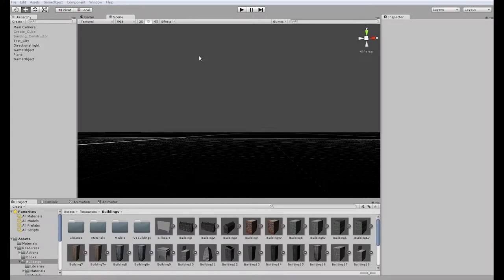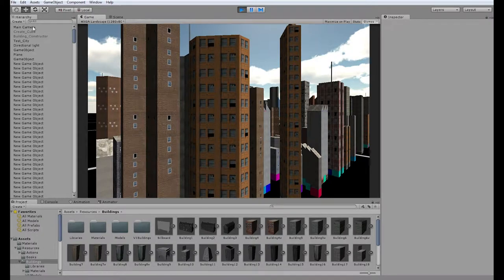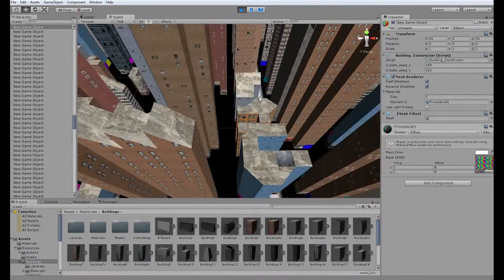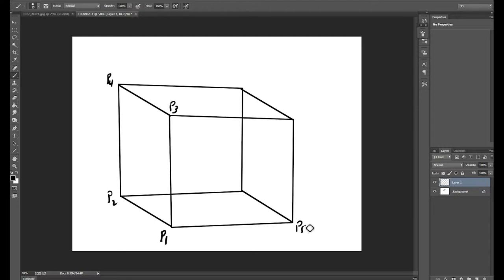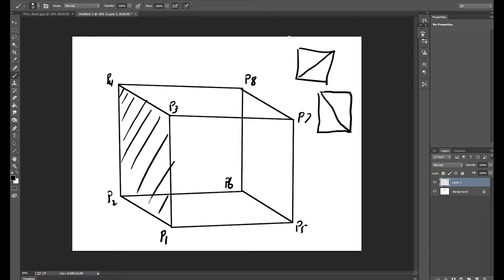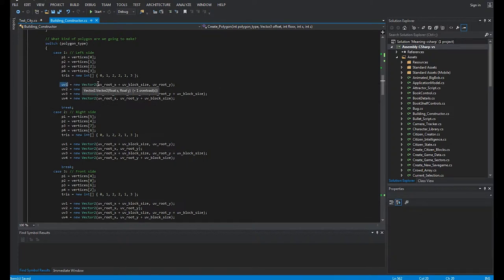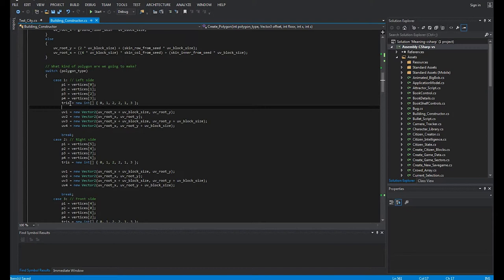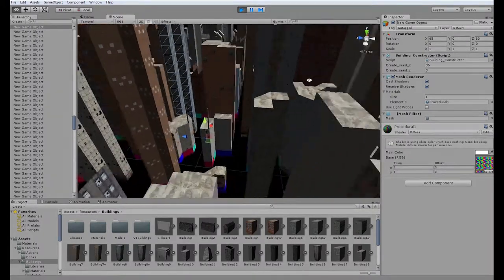Beginning A Procedural City in Unity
My first attempt to create a procedural city using buildings created inside Unity.